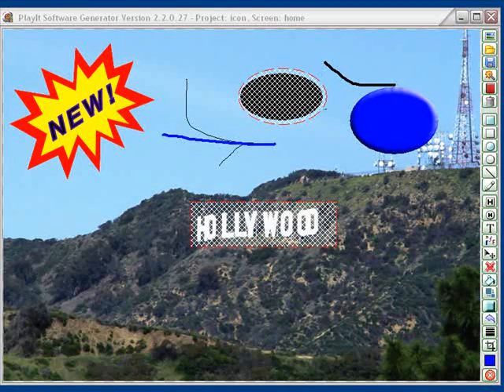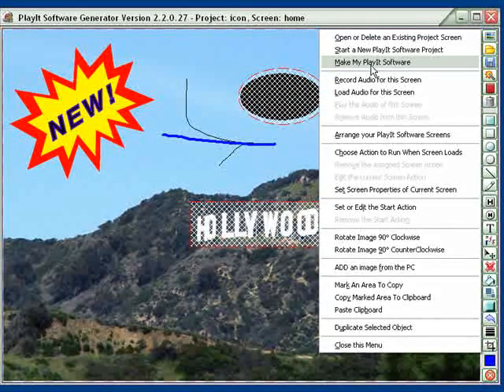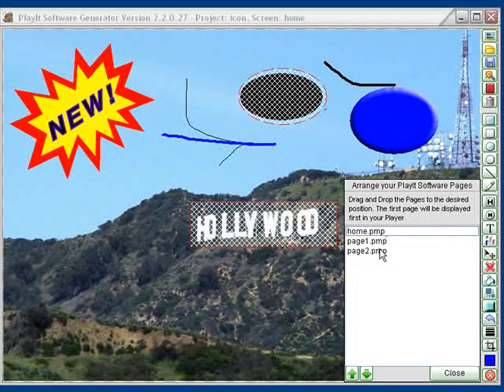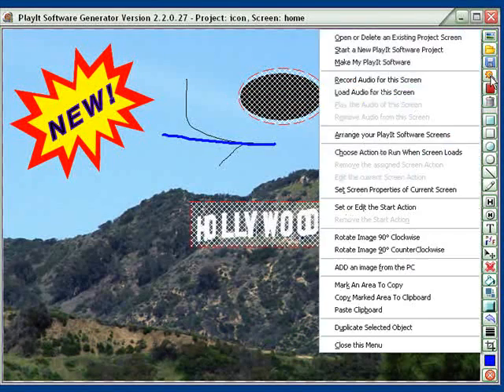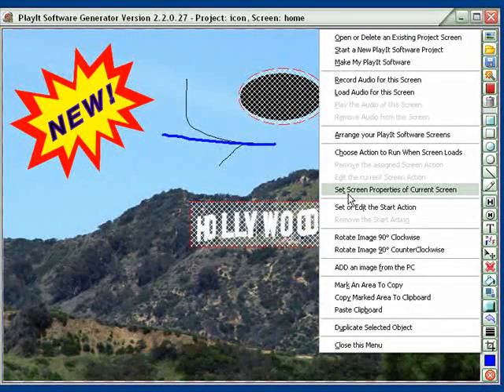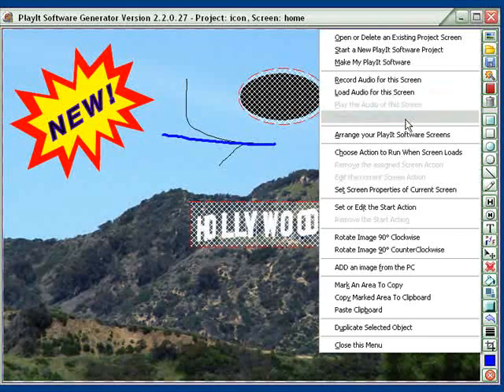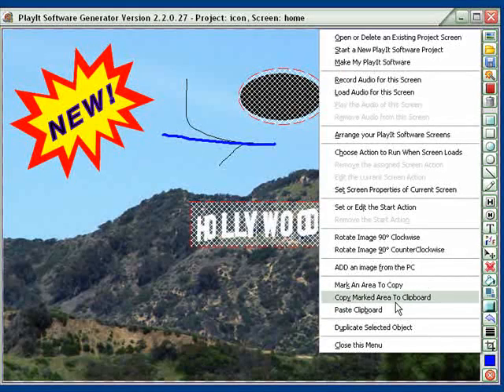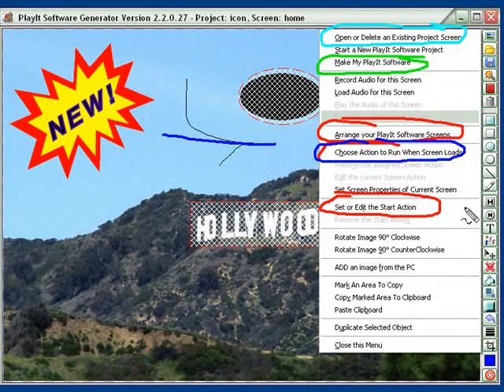Anyone Can Make Software - PlayIt 2 Magic Wand Features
How to use the magic wand in PlayIt 2 to generate software without knowing anything about programming.